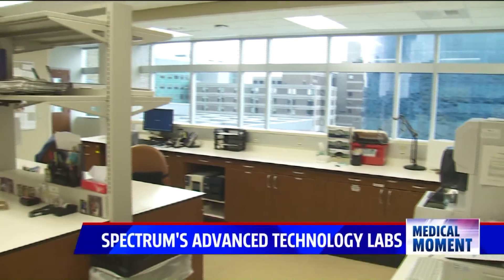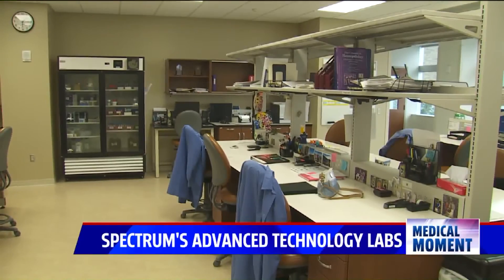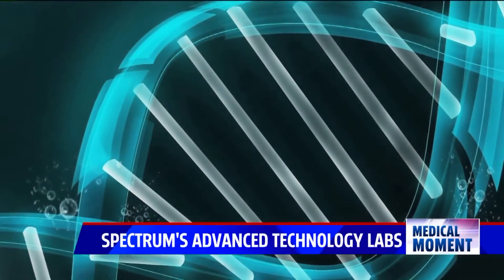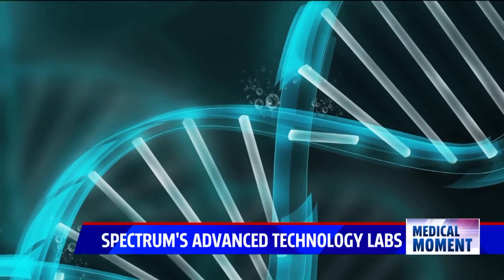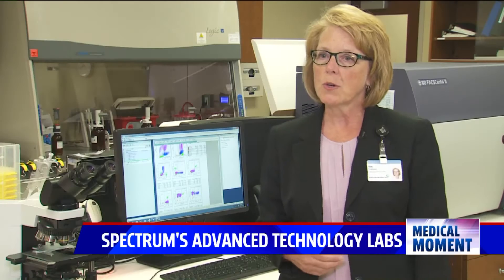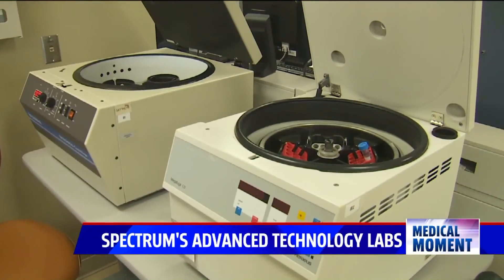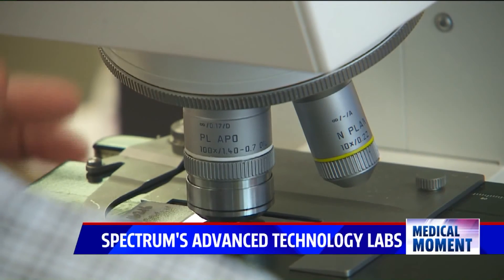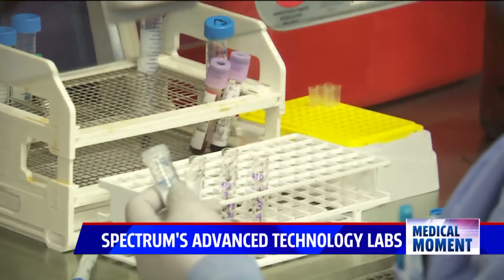Advanced Technology Laboratories – Leading Diagnostics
Quick turnaround of diagnostics leads to better treatment.